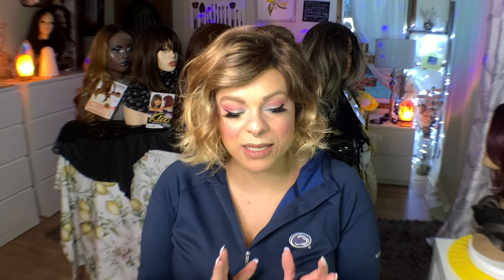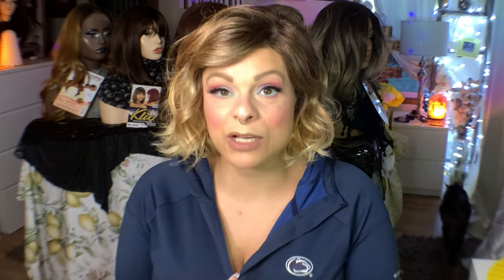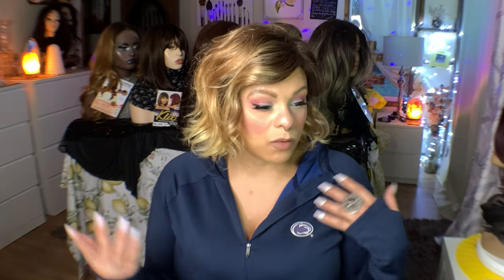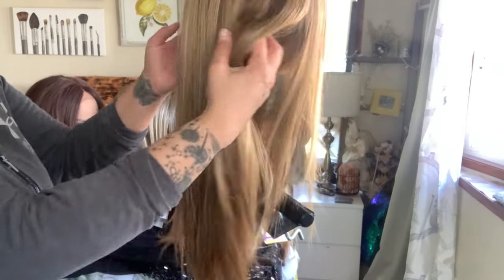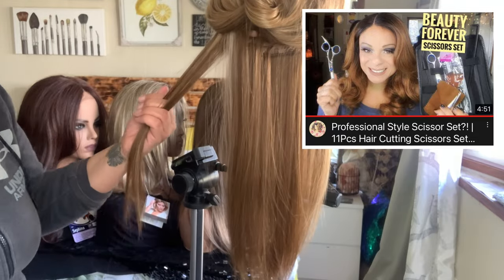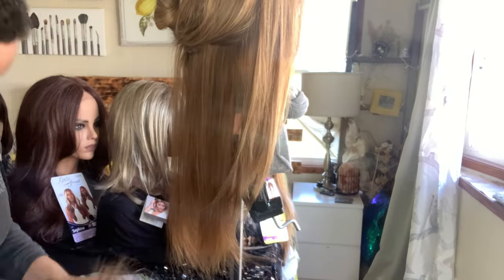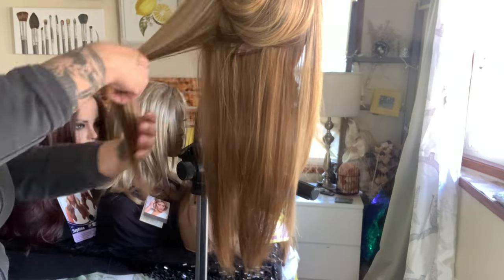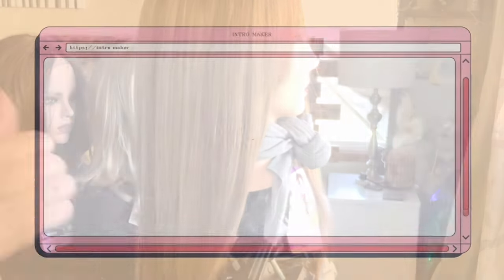“Tangle free” Method For Synthetic Wigs- THE TRUTH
“Tangle free” Method - THE TRUTH

Want to learn more about wearing wigs? Wig Wearer Essentials is BURSTING with wig wearing information, lessons, tips, and resources. Whether you are brand new or how been wearing wigs for a while. I guarantee you will earn something new and valuable!

Got2B Glued Freeze Spray Remington
Curling Wand
Batiste Dry Shampoo Crème of Nature Perfect Edges
eBoot 2 Pack Velvet Wig Grip Band eBoot
12 Pack Nylon Wig Caps
BOLDIFY Hair Fibers
Standard Foam Wig Head 15” Foam
Wig Head

I post new synthetic wig & makeup-related videos at least 4x’s per week!

Personal Deets: I am 45 years old, bi-racial, with naturally curly hair and oily skin. I appreciate all support and thank you for any likes, shares, and channel memberships!!

*I purchased everything mentioned in this video with my own money unless otherwise stated. All the opinions are my personal thoughts and I respect that makeup is personal and other people may feel differently. Please know that any negative comments will be removed. PEACE AND LOVE! All opinions are 100% mine. I only talk recommend products I genuinely like and only give honest reviews.